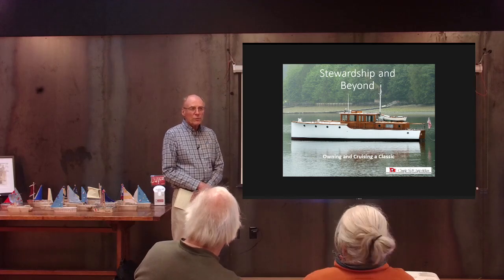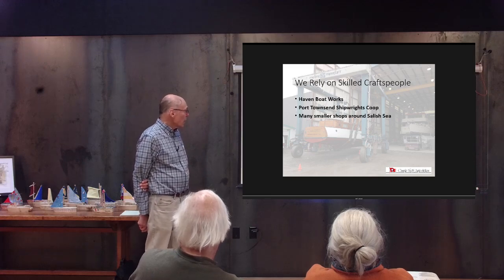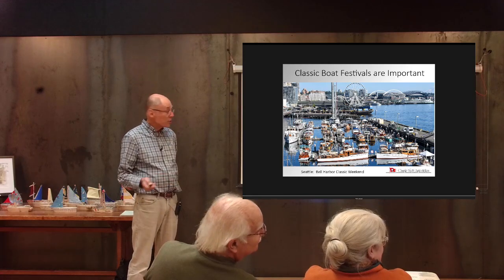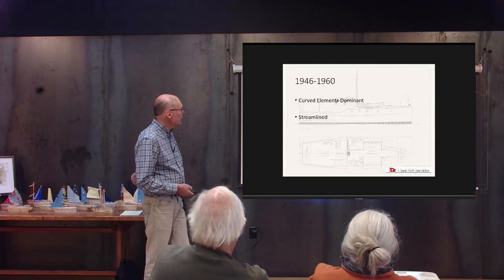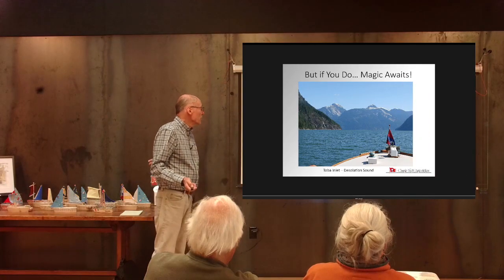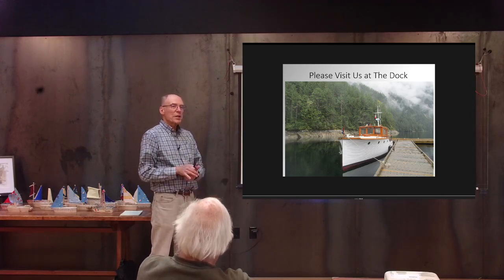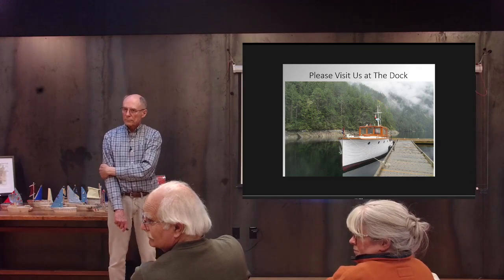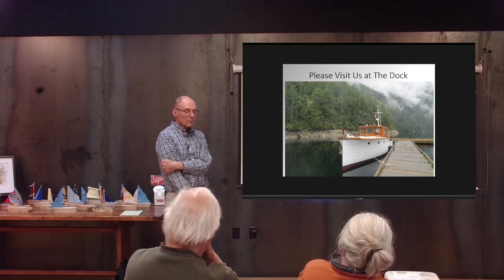Third Friday Speaker April 2023: Rick Randall from the Classic Yacht Association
April 2023 Speaker: Rick Randall - The Classic Yacht Association
Stewardship And Beyond – Owning and Cruising a Classic Wooden Boat

Richard owns the 1929 Stevens cruiser Compadre and explores what it means to own and care for a classic boat. And what is this notion of stewardship? While maintenance and preservation are important, they are not what motivates us. Instead, we are drawn to these boats by respect for their design and craftsmanship, their historical importance, and the shear joys of ownership.

Want to stay up to date with future Third Friday Speakers?